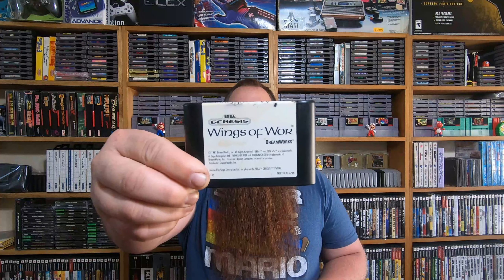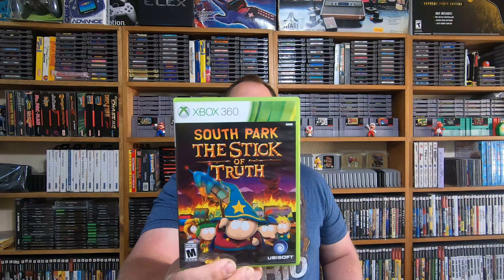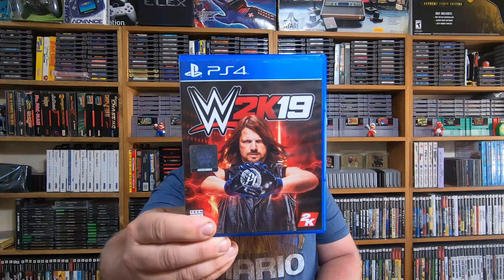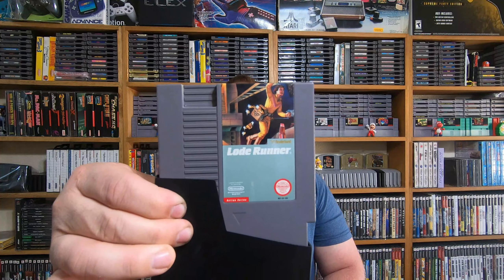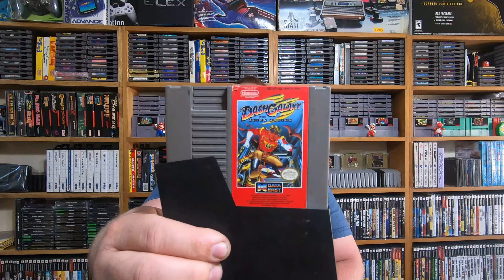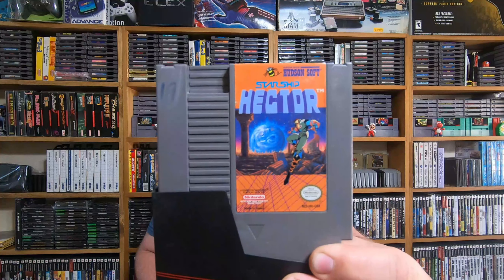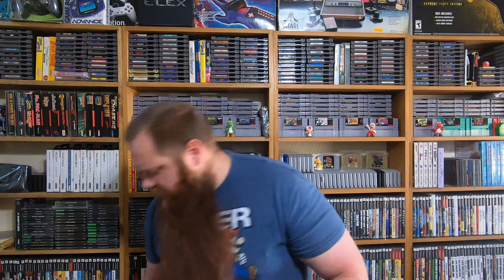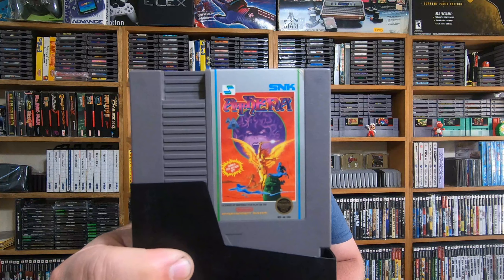GAMEROOM CHANGES , WINTER PROJECT & PICKUPS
Hey everyone the gameroom is under construction currently. It's just to seem if I can get more room out of the shelf space I have or if I need to build more shelves. Have a great day!
BEARDED VIKING GAMER